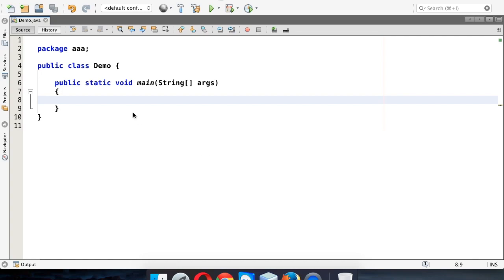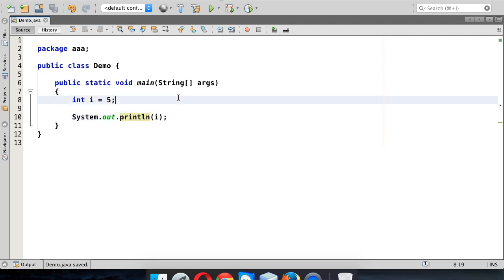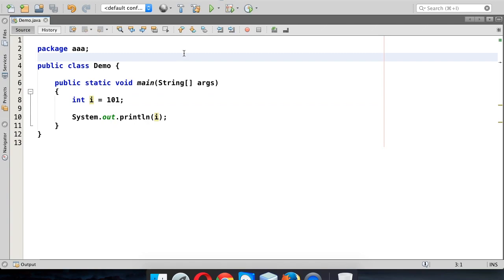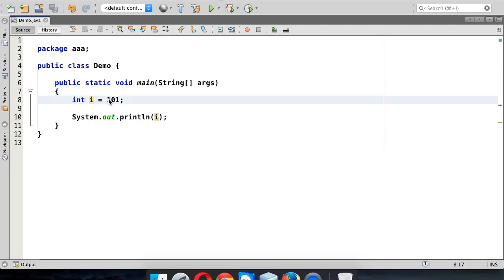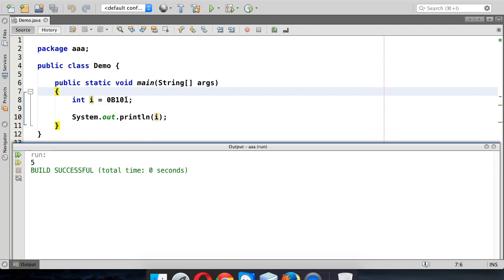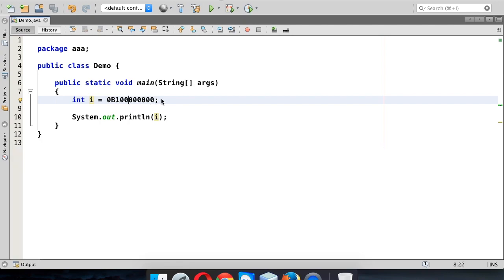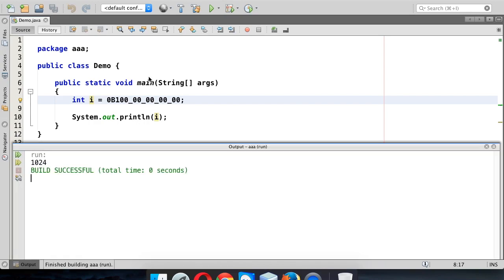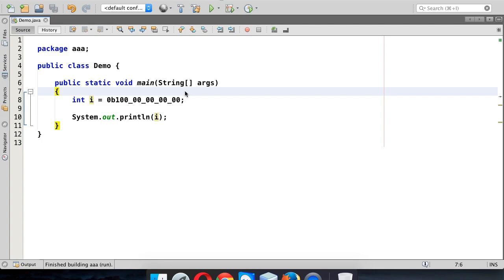4.4 Binary Literal in Java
Representation of binary literal in java .Suppose I want to represent a number in binary format and not decimal format .Binary format in understood by your machine because it represent numbers in 0 and 1.So just write OB101 it will print the decimal number of that binary code.
int i=OB101
System.out.println(i)